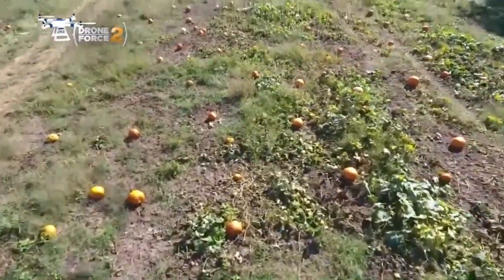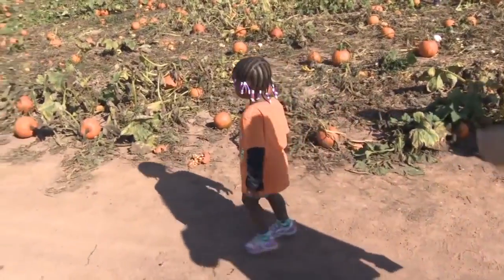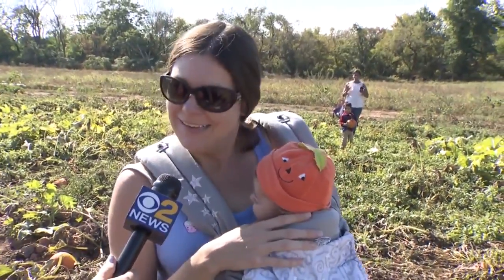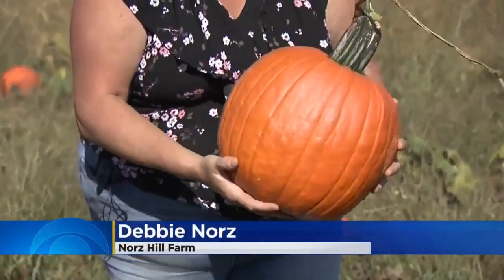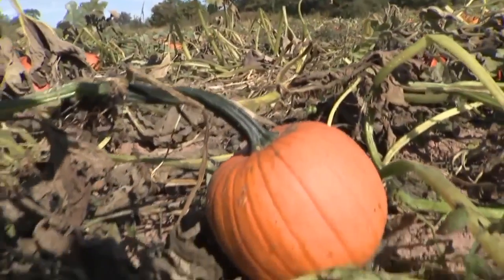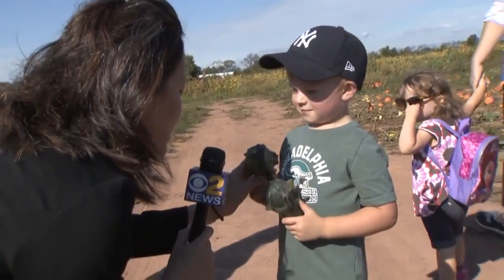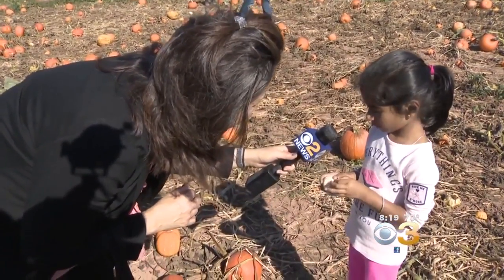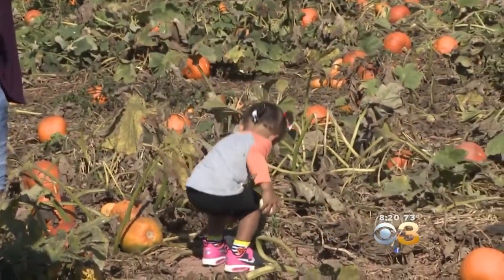How To Know If You Picked The Perfect Pumpkin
CBS's Cindy Hsu reports.